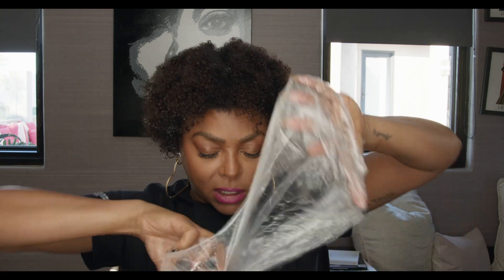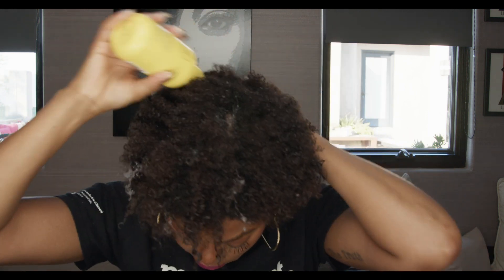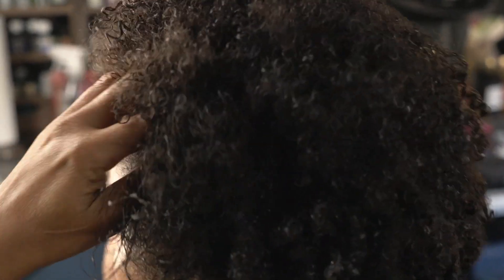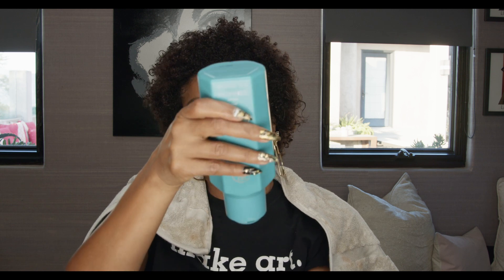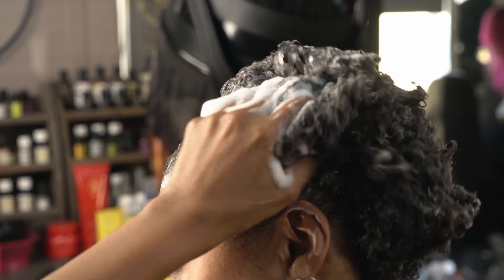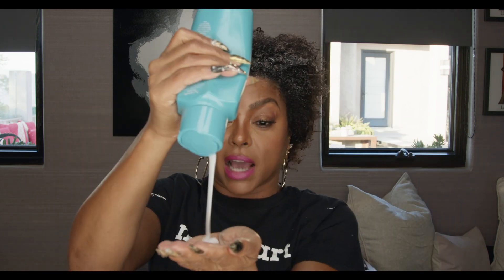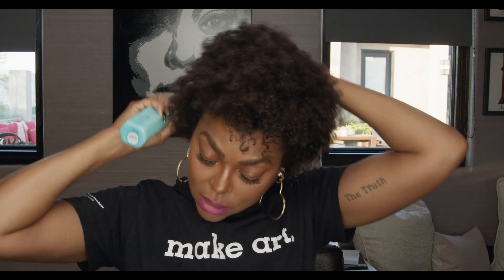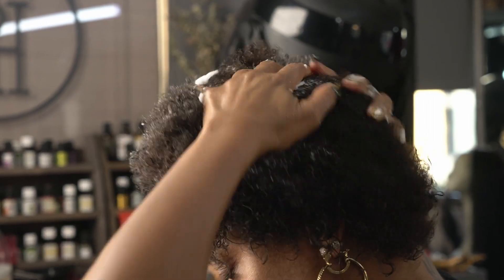Taraji P. Henson's Holiday Look using TPH BY TARAJI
The holidays are here and Taraji P. Henson is showing us how she gets the perfect holiday look - a twist out. Get all of the products she used at Walmart & Walmart.com. Happy Holidays!